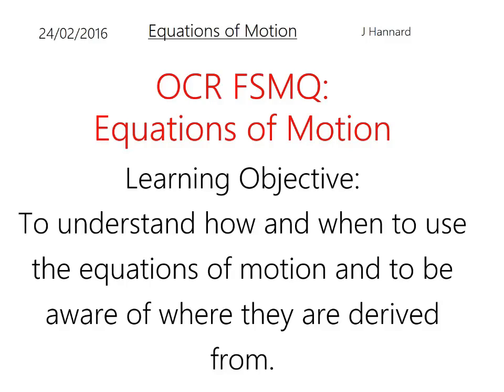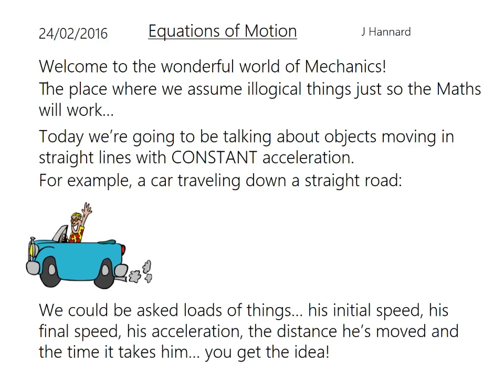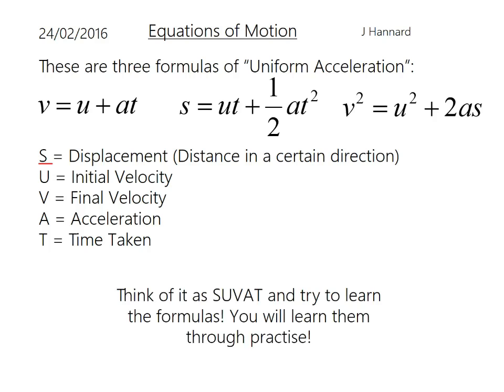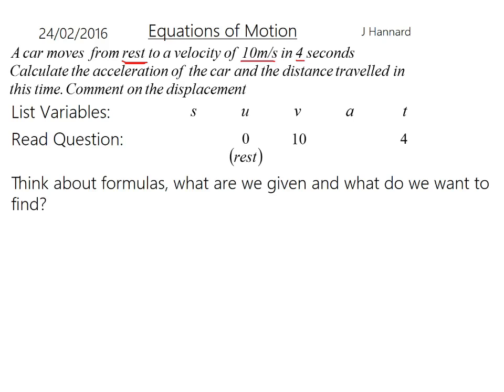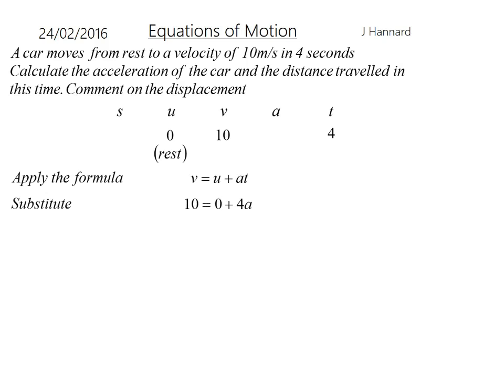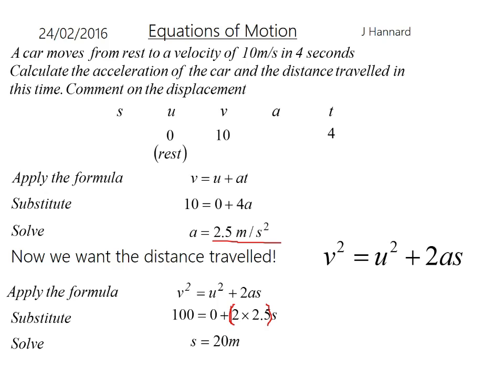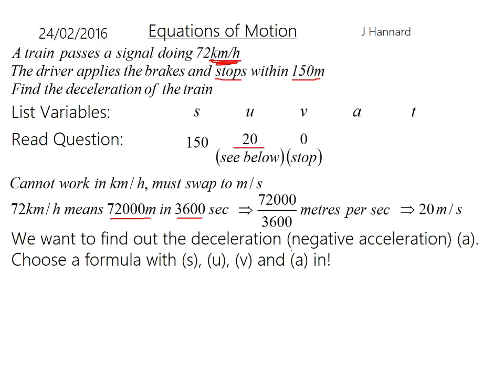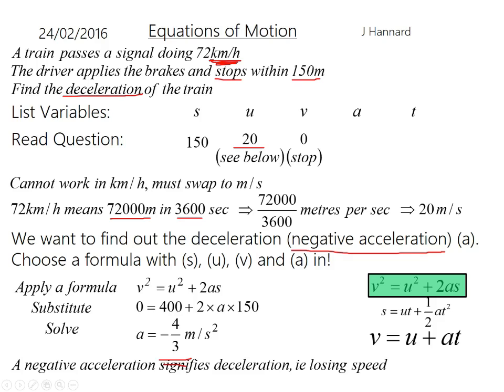OCR FSMQ Additional Mathematics (Old Spec) - Lesson 16: Equations of Motion